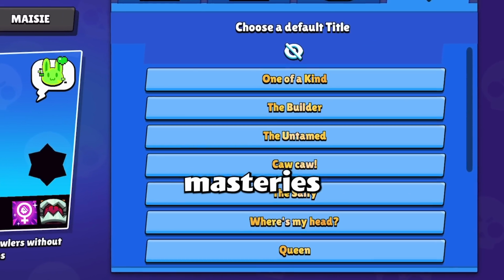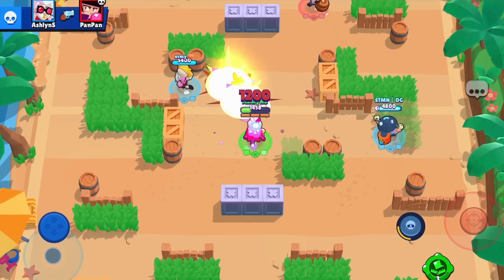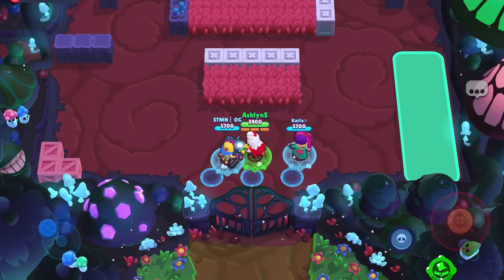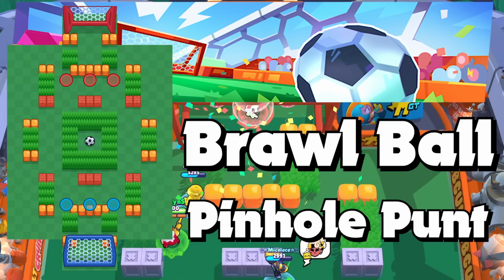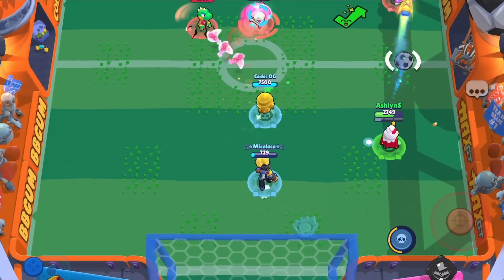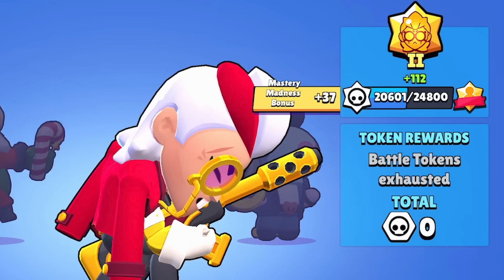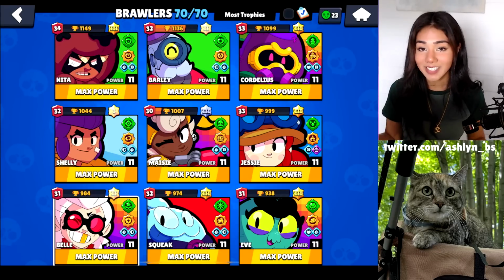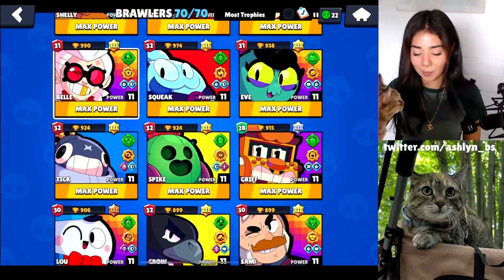How I Mastered Belle!! My 13th MASTERY (13/70)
Hey guys!! In this video I get Belle's Mastery. My 13th mastery in the game!! (secretly I actually have 14 masteries). In this video I play on 3 brawl ball maps, 2 hot zone maps, knockout, I come across a cheater!! and I go through strategies to play belle perfectly!

Let me know what you guys think. Also let me know what you think my next mastery is!